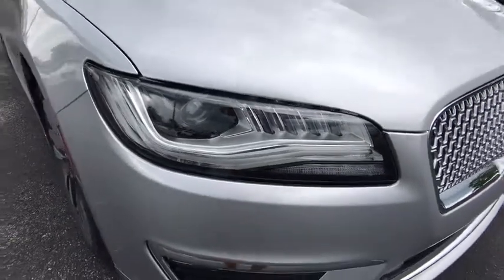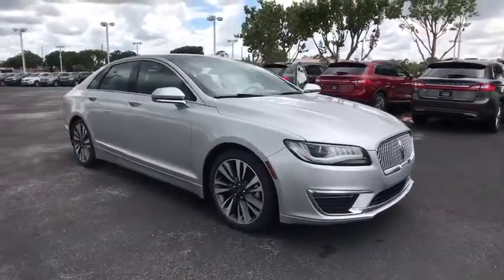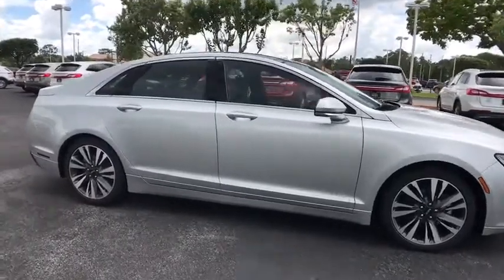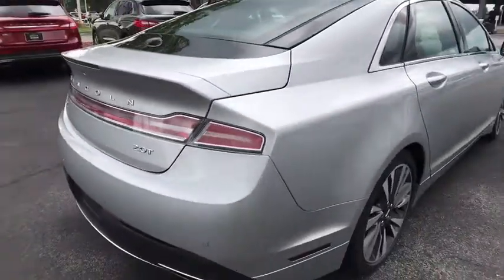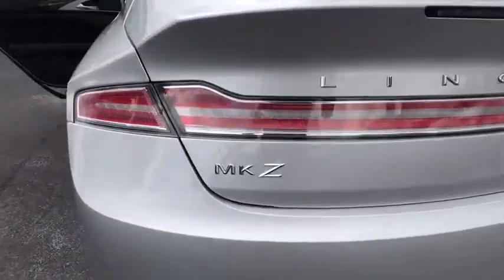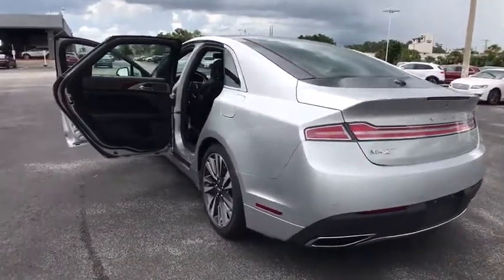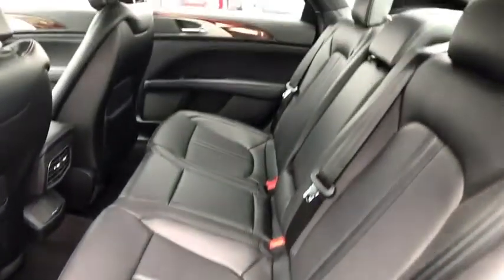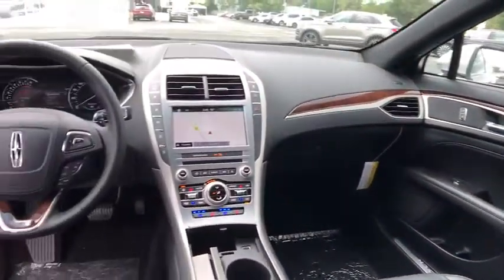2017 Lincoln MKZ Orlando, Winter Park, Windermere, The Villages, Deland, FL ZHR647860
New 2017 Lincoln MKZ
2017 Lincoln MKZ Reserve - Stock#: ZHR647860 - VIN#: 3LN6L5E9XHR647860

Parks Lincoln
3505 US-17